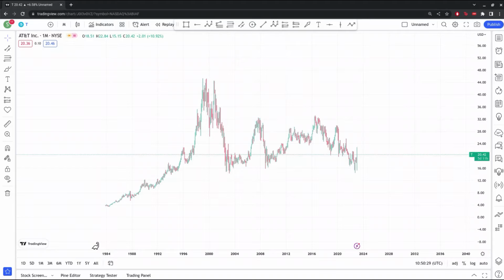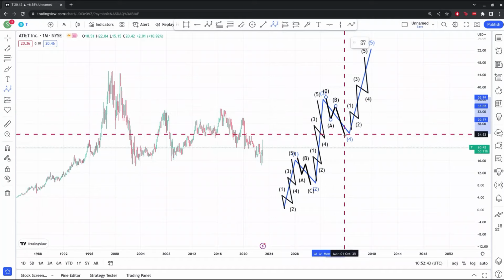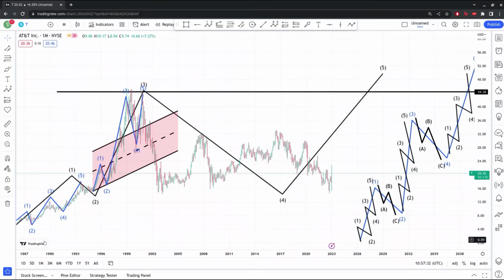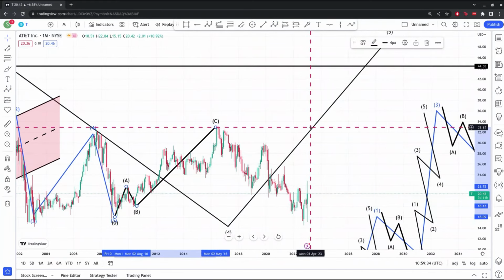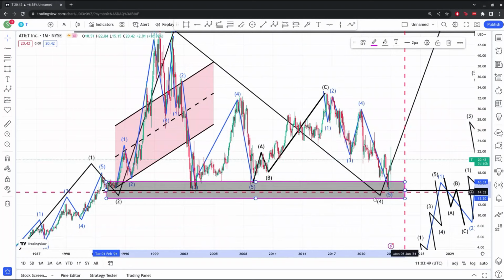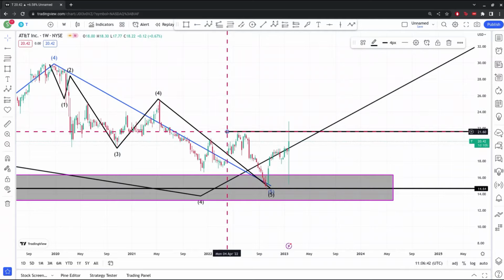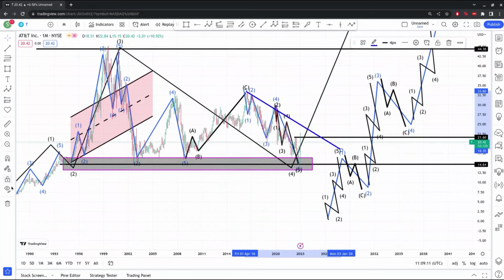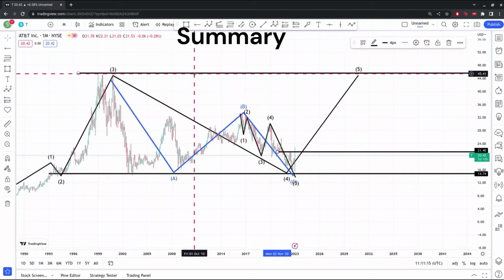Technical Analysis of AT&T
AT&T Inc. is an American multinational telecommunications holding company headquartered at Whitacre Tower in Downtown Dallas, Texas.It is the world's largest telecommunications company by revenue and the third largest provider of mobile telephone services in the U.S.As of 2022, AT&T was ranked 13th on the Fortune 500 rankings of the largest United States corporations, with revenues of $168.8 billion